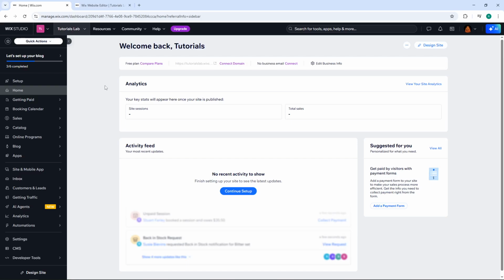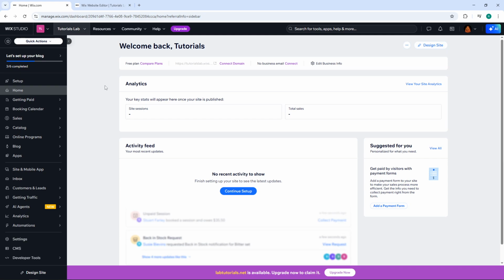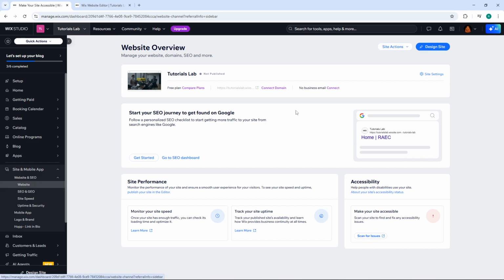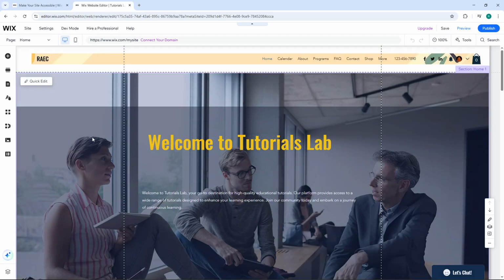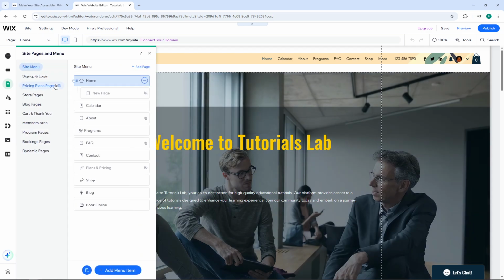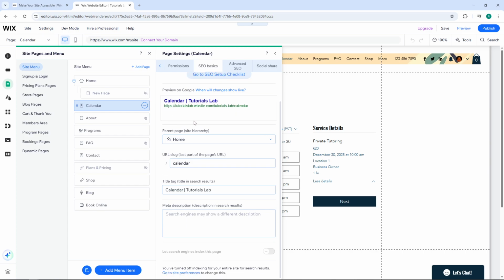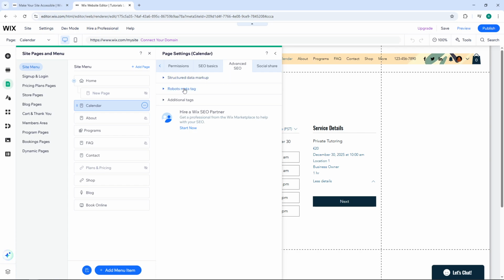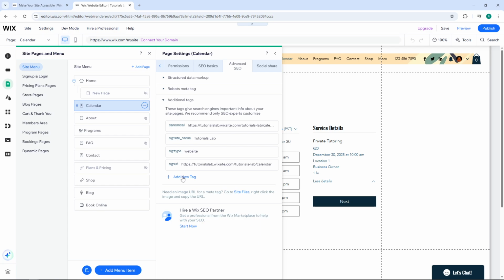How to Use Internal Linking For SEO In Wix (Tutorial 2026)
Along the way, you'll learn how to add internal links Wix SEO, implement internal linking strategy Wix, Wix website internal linking best practices, improve Wix SEO with internal links, setting up internal links on Wix platform, tutorial internal linking for Wix websites, create internal links in Wix editor, boost search ranking using Wix internal links, master internal linking for Wix SEO, effective internal linking techniques Wix, optimize Wix site with internal links, guide to internal linking for Wix SEO